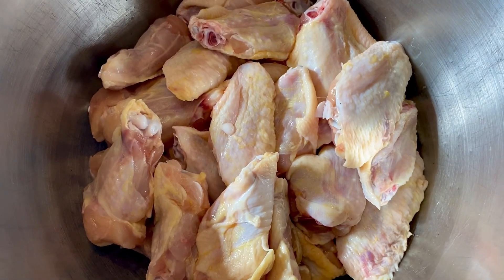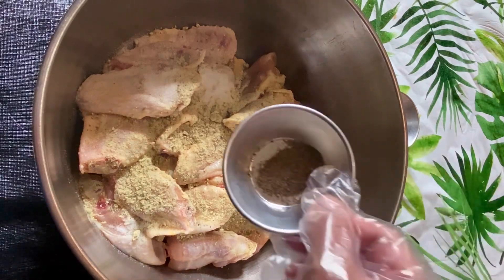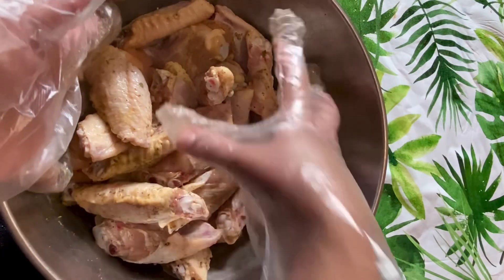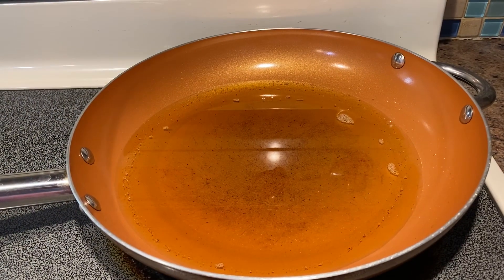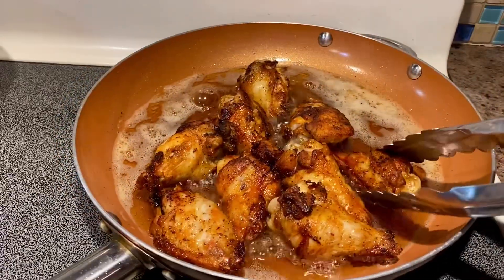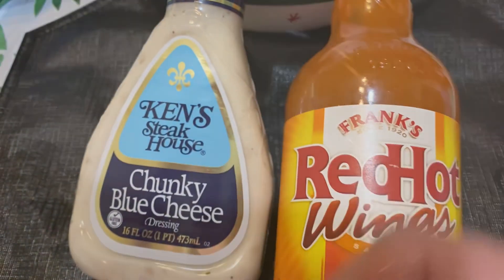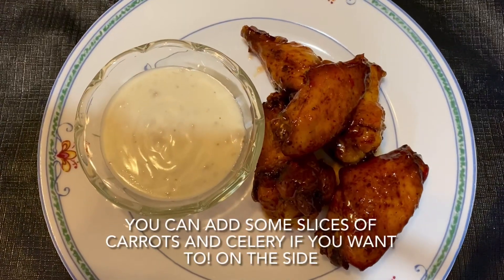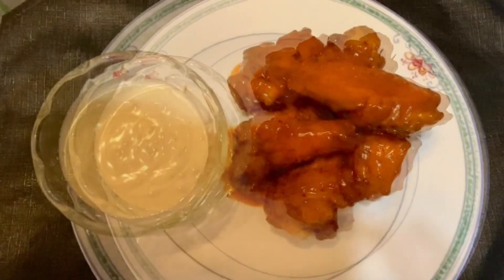Two Simple Ways of Cooking Chicken Wings!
It’s not hard to make and it’s delicious!